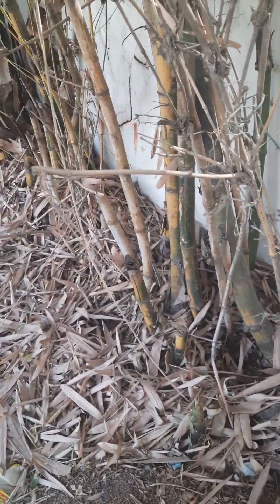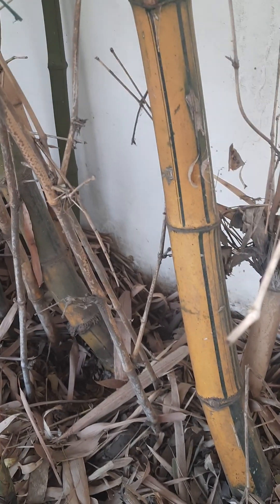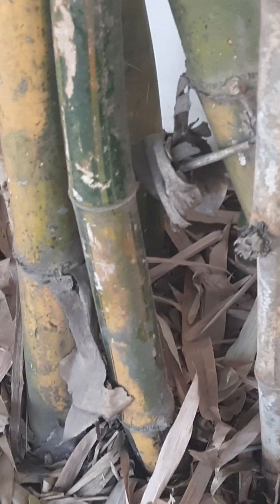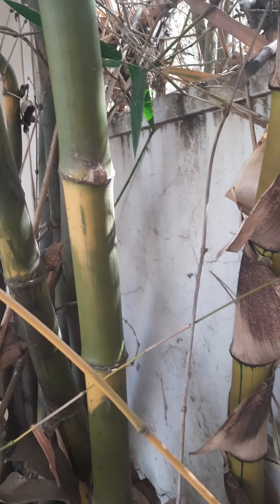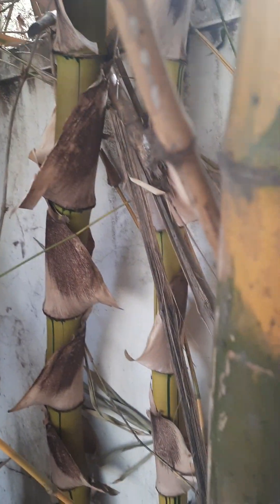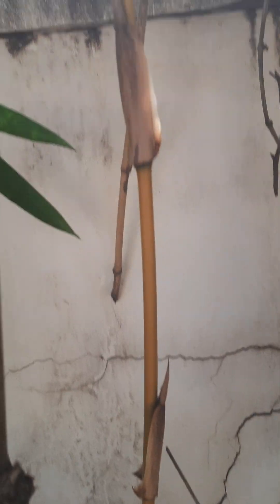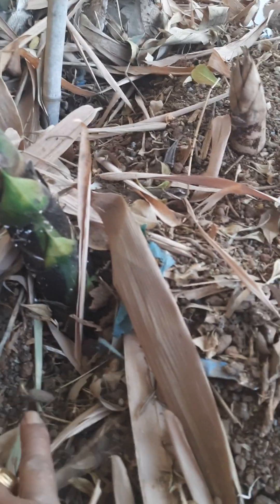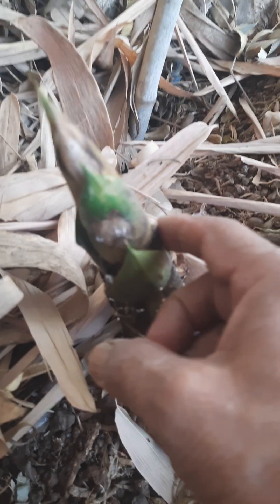Dr.Sas.Biswas on bamboo identification, growth and spot characters